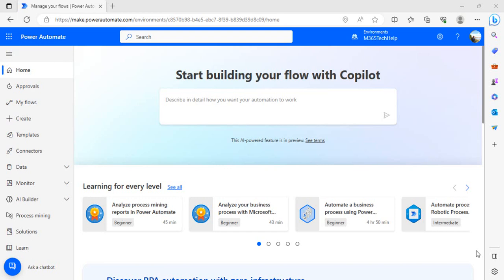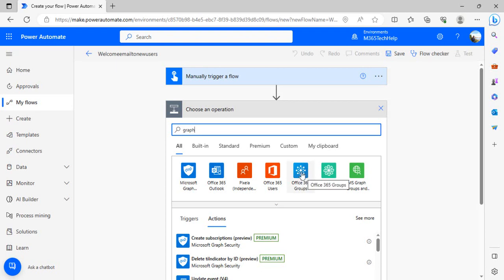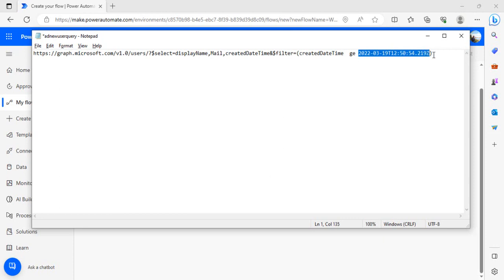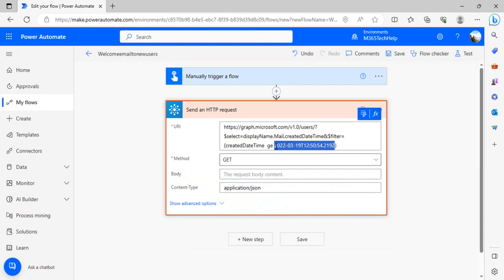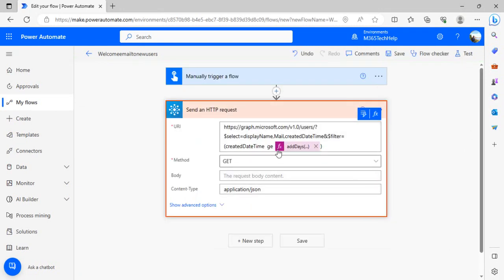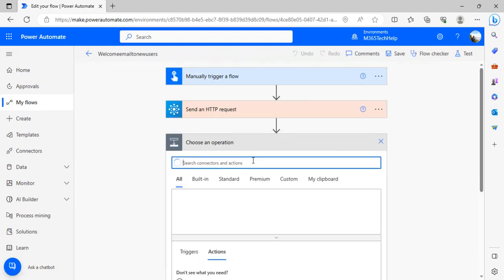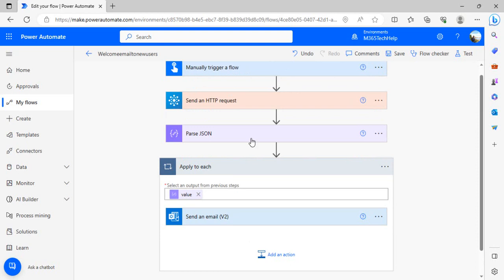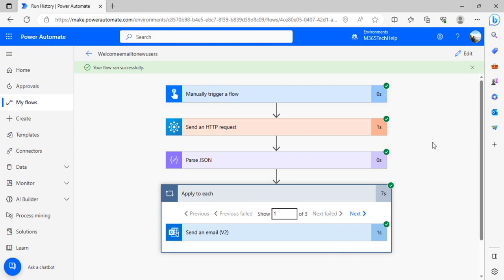PowerAutomate - GET Newly Added Users in Azure AD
This video explains how to get the newly added users from AD using PowerAutomate with MS Graph.
Video explains the concept using example of Welcome email use case to newly added Users.